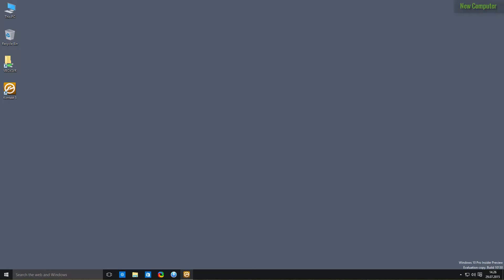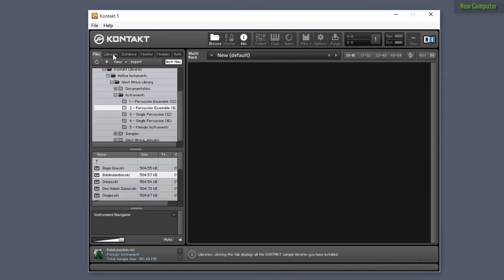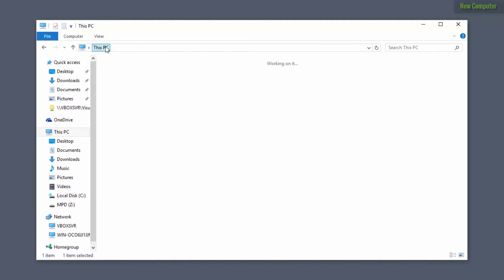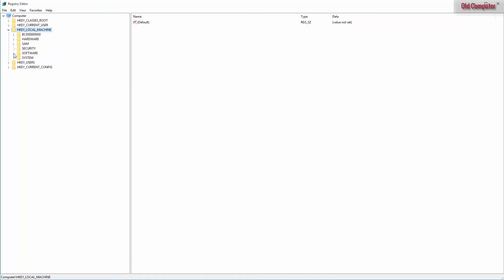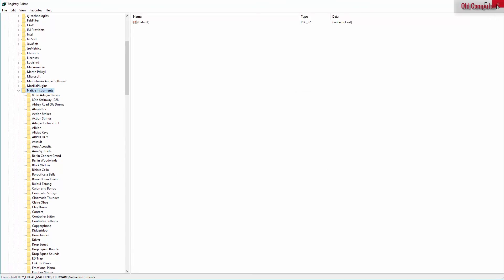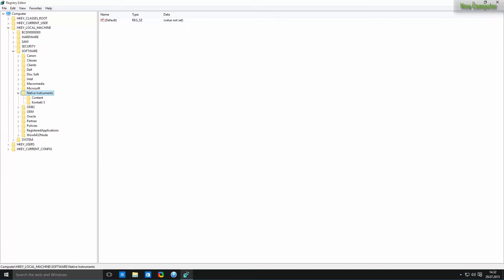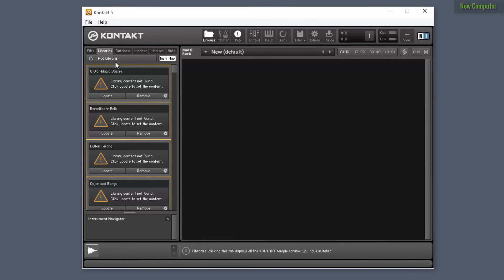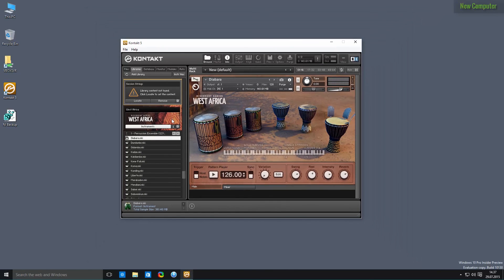Backup and restore all Kontakt libraries to a new computer (Windows)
for more information and updates.

If you reformat or install Windows on a computer you are usually forced to manually add each library you have manually, one by one. This will take a very long time. This video tutorial will show you how you can add all of the multiple libraries at the same time from an old computer to a new computer.

Note this only works if:
- you have a Windows computer
- if the two computers are of the same architecture (x64 or x86)